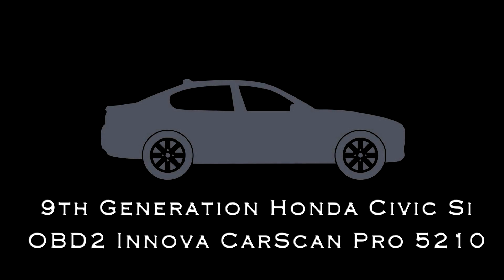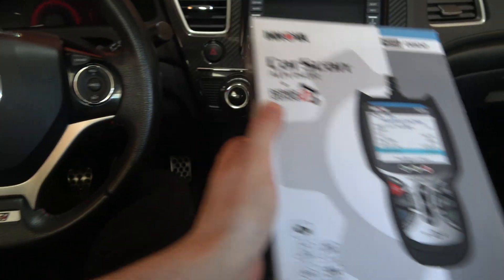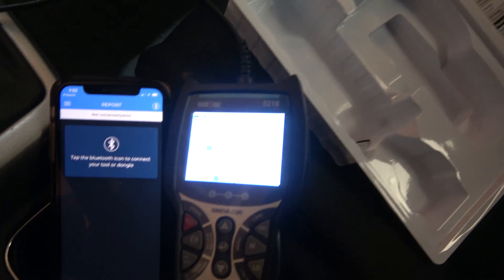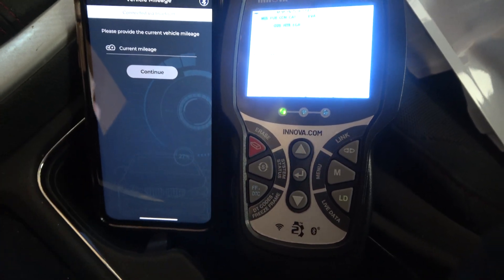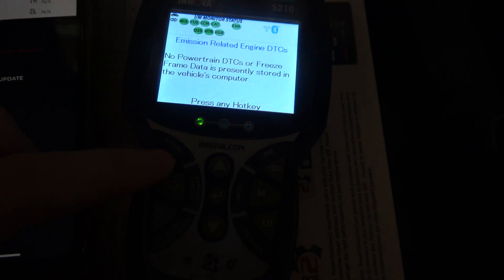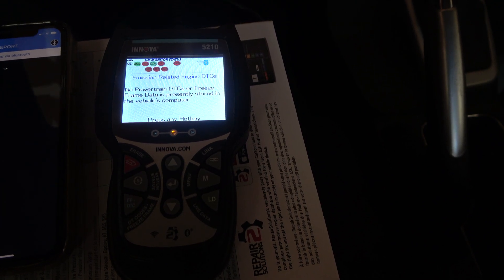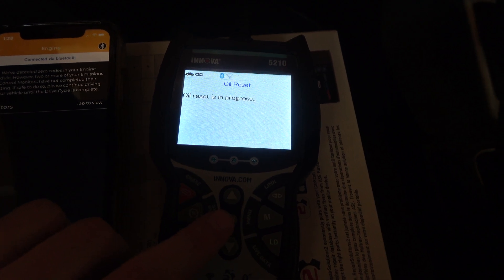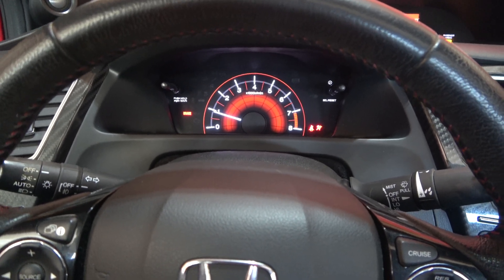Clear Engine Codes And Oil Service Light - 9th Generation Honda Civic Si 2012 2013 2014 2015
0:00 - Intro
0:36 - Install OBD2 Extension Cable
1:41 - Clear Engine Codes
2:10 - Clear Service Light
2:51 - Outro

OBD2 GEAR:
- INNOVA 5210 OBD2 Scanner
- OBD2 16 Pin Male to Female Extension Cable
- Braun 390 Lumen USB Rechargeable Light with Magnetic Base
- Microfiber Cleaning Cloth 100 Pack
- Infi-Touch 6 Mil Black Nitrile Gloves
- Blue Shop Towels
- White Shop Towels

GET STIM GEAR:
(Recording Components):
- Ravelli AVTP 55" 65mm Video Camera Tripod with Fluid Drag Head
- Sony FDRAX53/B 4K HD Video Recording Camcorder (Black)

(PC Components):
- Western Digital 4TB WD Black Internal HDD - 7200 RPM
- Noctua NF-S12A PWM Chromax Premium Quiet Fan, 4-Pin 120mm
- CORSAIR STRAFE RGB MK.2 Mechanical Gaming Keyboard
- Logitech Multimedia Speakers Z200 with Stereo Sound
- Logitech G502 Proteus Core Tunable Gaming Mouse
- CORSAIR MM350 - Premium Anti-Fray Extra Thick Gaming Mouse Pad